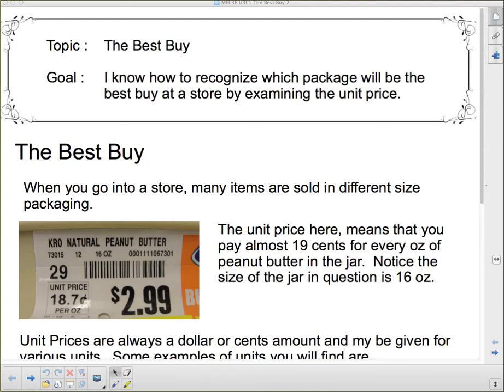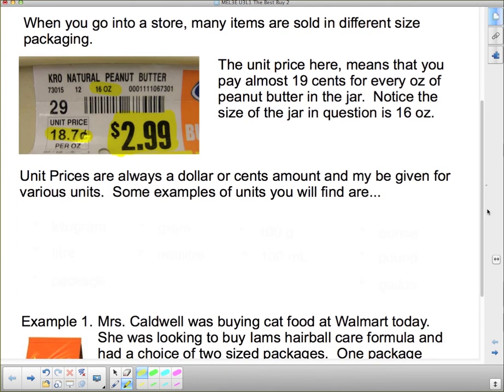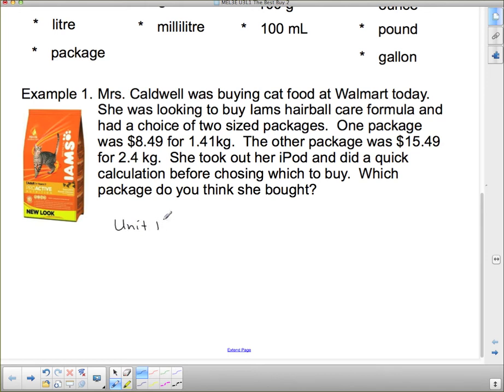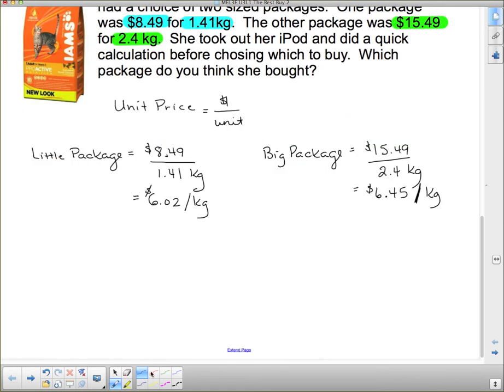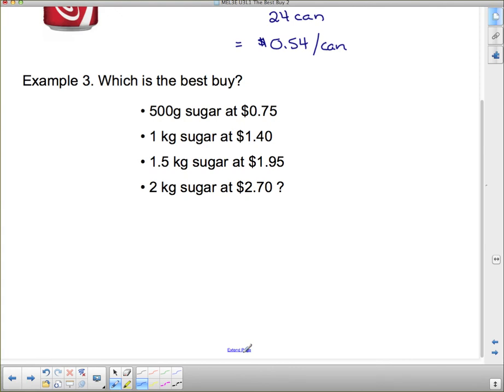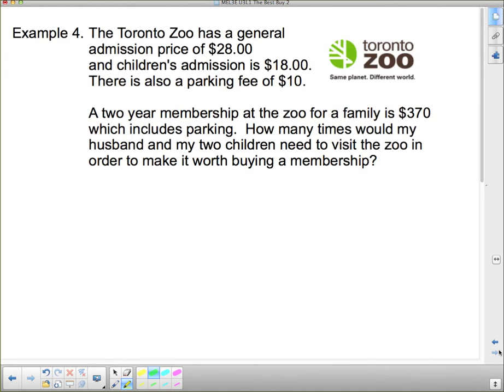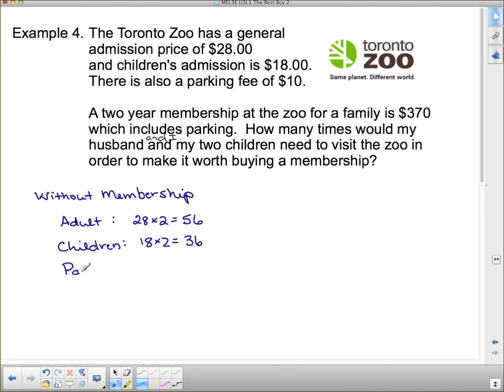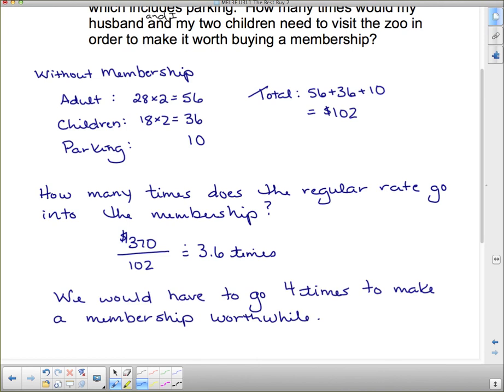MEL3E U3L1 The Best Buy